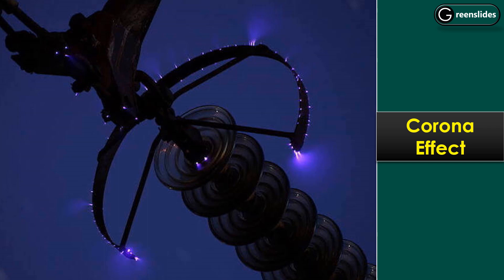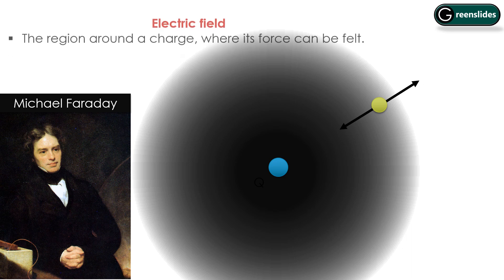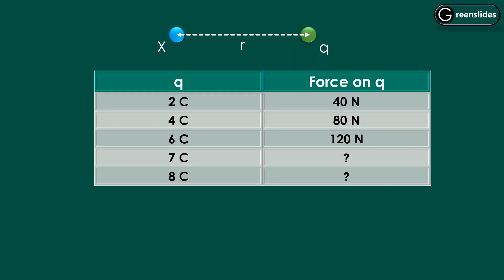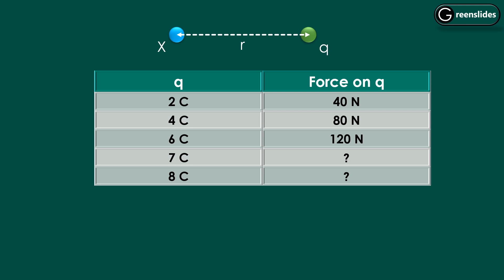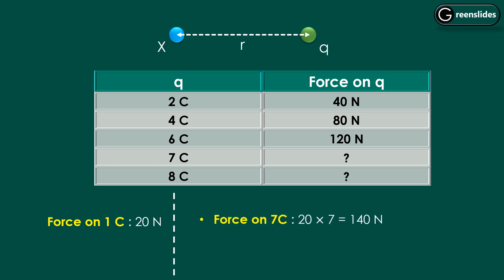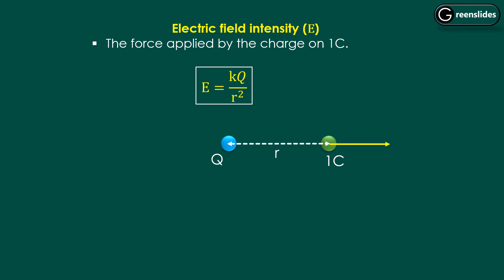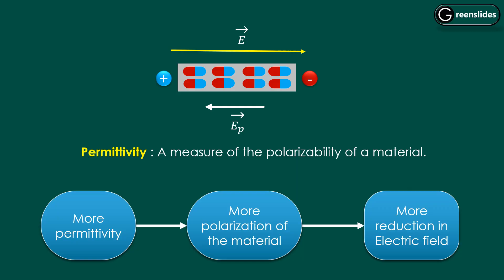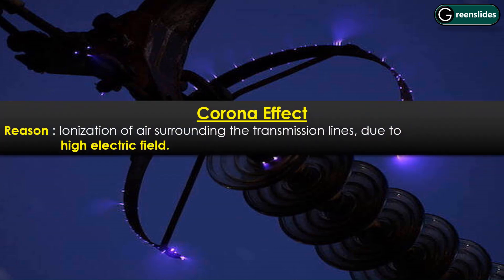Electric field : the cause of this glow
This video is to give a conceptual look at Electric field and give an idea of what happens around a charge.
It also touches a phenomena called 'Corona effect' which happens because of high electric field.
I have made a video on electrostatic force, the link for which is ...Have a look over it and please provide feedback..